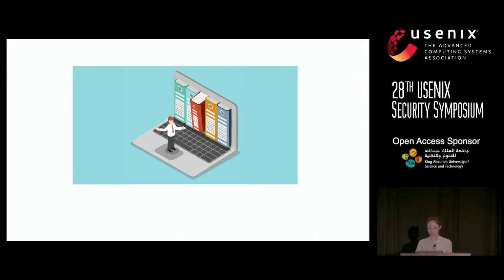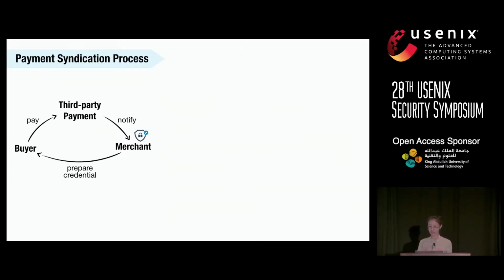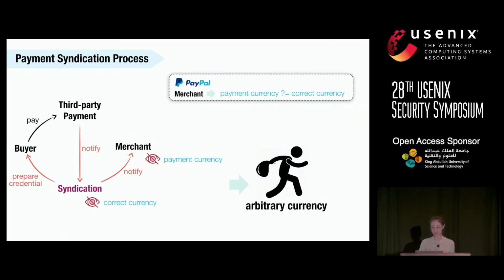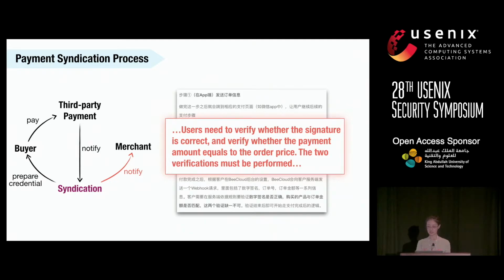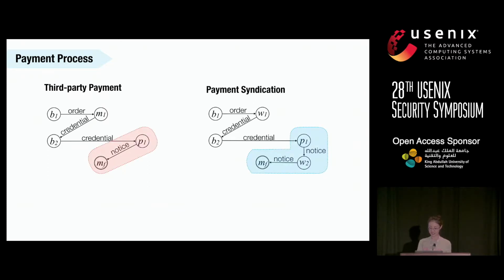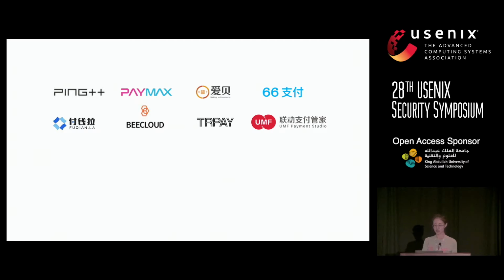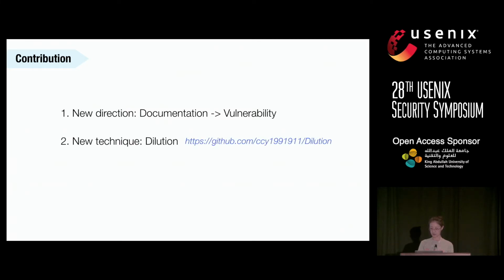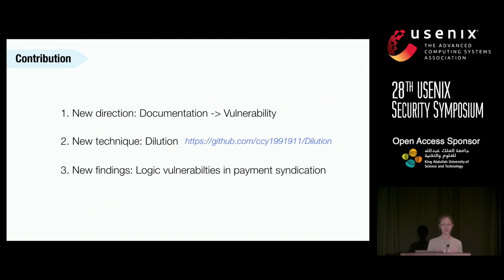USENIX Security '19 - Devils in the Guidance: Predicting Logic Vulnerabilities in Payment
Devils in the Guidance: Predicting Logic Vulnerabilities in Payment Syndication Services through Automated Documentation Analysis

Yi Chen, Institute of Information Engineering, CAS

Finding logic flaws today relies on the program analysis that leverages the functionality information reported in the program's documentation. Our research, however, shows that the documentation alone may already contain information for predicting the presence of some logic flaws, even before the code is analyzed. Our first step on this direction focuses on emerging syndication services that facilitate integration of multiple payment services (e.g., Alipay, Wechat Pay, PayPal, etc.) into merchant systems. We look at whether a syndication service will cause some security requirements (e.g., checking payment against price) to become unenforceable due to losing visibility of some key parameters (e.g., payment, price) to the parties involved in the syndication, or bring in implementation errors when required security checks fail to be communicated to the developer. For this purpose, we developed a suite of Natural Language Processing techniques that enables automatic inspection of the syndication developer’s guide, based upon the payment models and security requirements from the payment service. Our approach is found to be effective in identifying these potential problems from the guide, and leads to the discovery of 5 new security-critical flaws in popular Chinese merchant systems that can cause circumvention of payment once exploited.